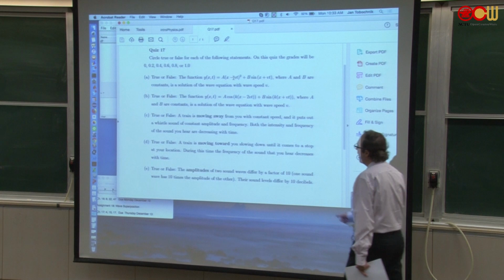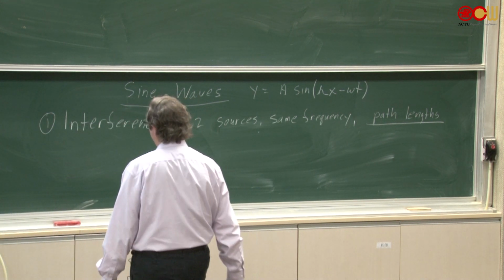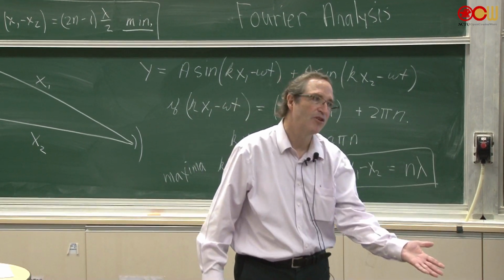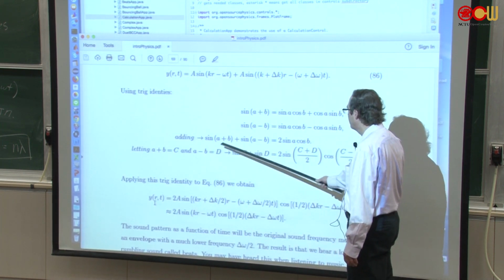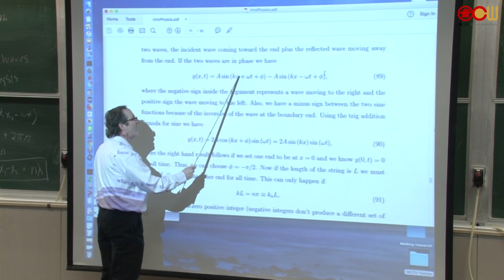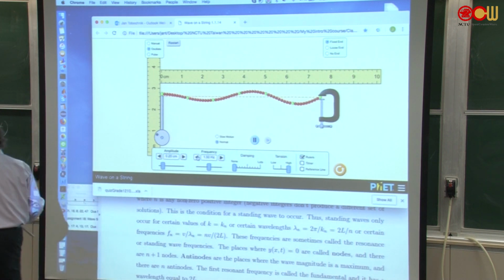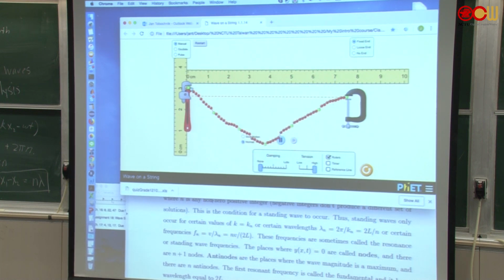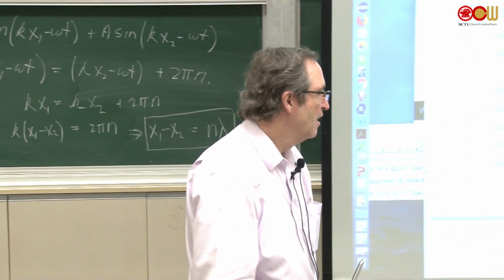Lec23 物理(一) Chapter 17: Be able to describe in words, graphs and mathematical formulae standing…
Chapter 17: Be able to describe in words, graphs and mathematical formulae standing waves under different circumstances.